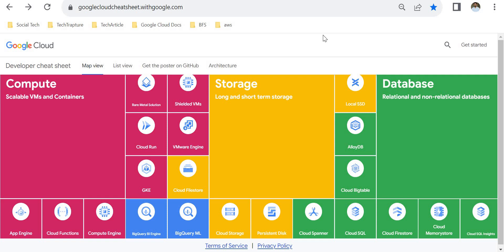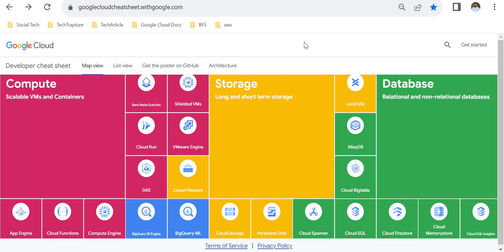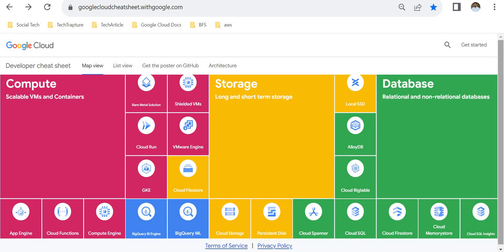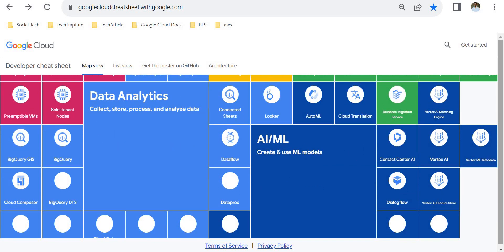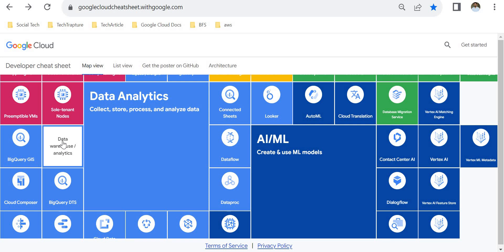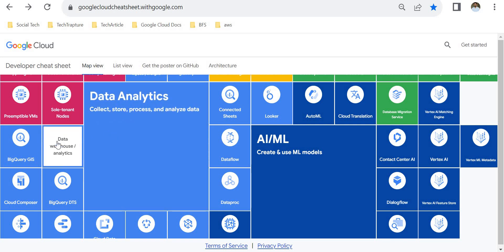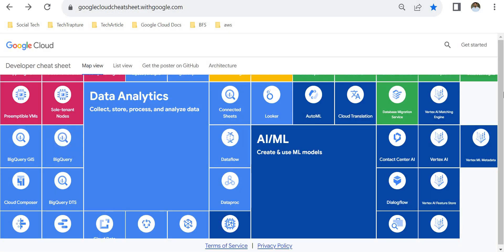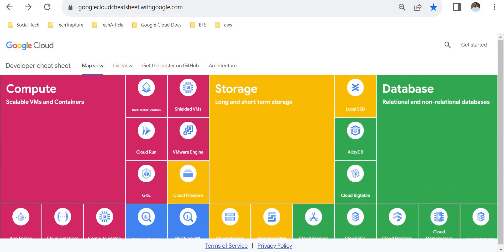All GCP Services in 2 Minutes